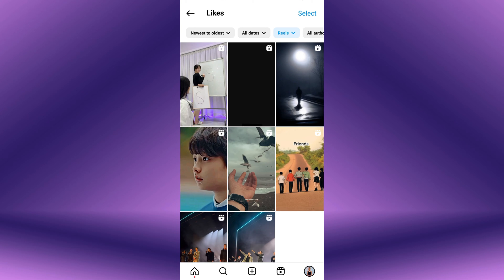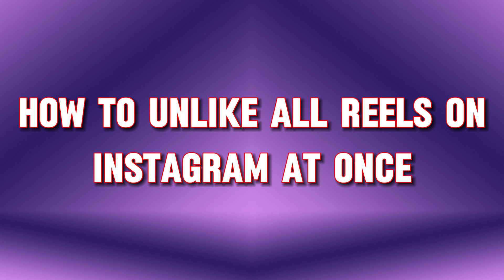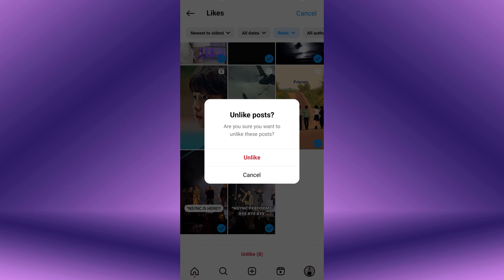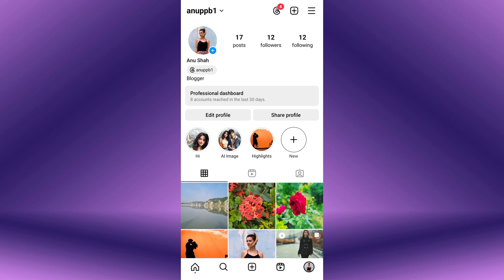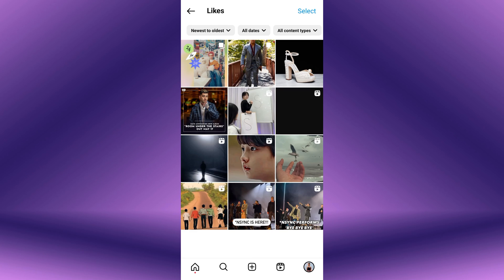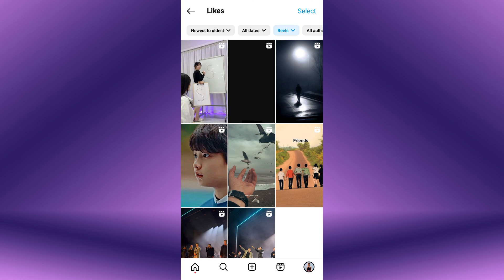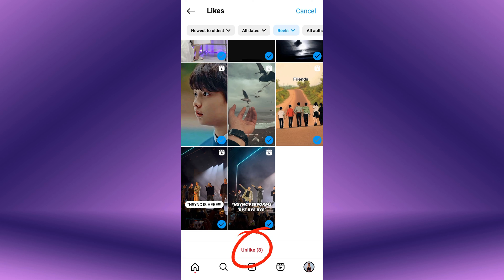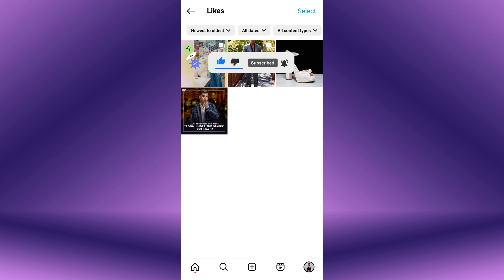How To Unlike All Reels On Instagram At Once | Remove All Instagram Liked Videos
Do you want to unlike all reels on Instagram at once? You can remove liked videos from Instagram with just a few simple steps.

In this short video tutorial, I will show you how to unlike all reels on Instagram at once. Just watch this video till the end.

Unlike all reels on Instagram at once is the action of removing your likes from multiple reels videos simultaneously.

Over time, you may have liked a number of reels videos, and now you wish to clean up your liked content to maintain privacy.

🔶STEPS🔶
To unlike all reels on Instagram at once,
1. First, open the Instagram app on your mobile device.
2. Navigate to your Instagram profile.
3. Tap on the three horizontal lines, located in the top right corner.
4. Scroll down and tap on "Your Activity."
5. Again, scroll down and tap on "Likes."
6. Here, you'll see a list of all the posts, including reels, that you've liked.
8. Tap on the "All content type" filter.
9. A menu will appear; select "Reels." You'll see only the reels videos that you've liked.
10. To unlike all reels at once, either long-press on a specific video or tap on "Select."
11. Now, tap on each reel that you want to unlike.
12. Tap on the "Unlike" button.
13. Again, tap on "Unlike."

By following these simple steps, you will remove your likes from all the selected reels at once.

- - - - - - - Similar videos:- - - - - - - - -

This Video Includes:
○how to remove like from Instagram reels
○unlike all Instagram liked video in one click
○how to dislike all posts on Instagram
○why can't i unlike reels on Instagram